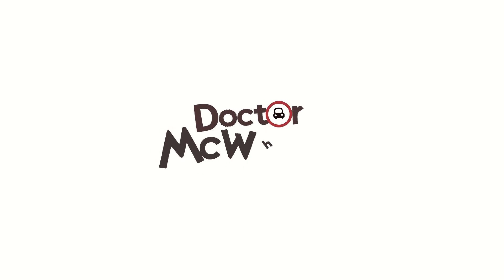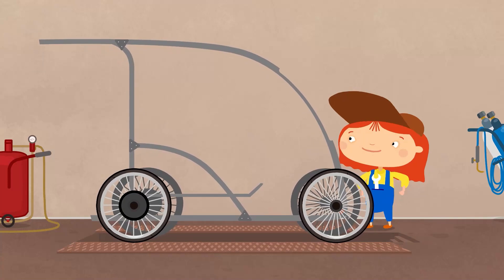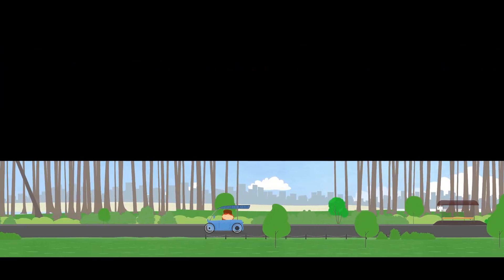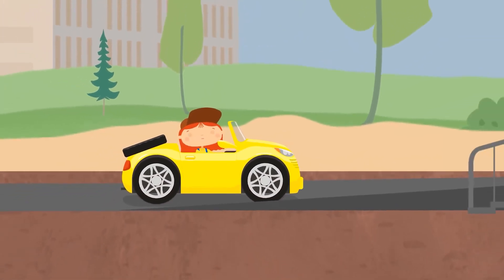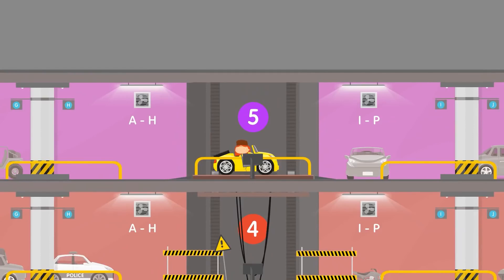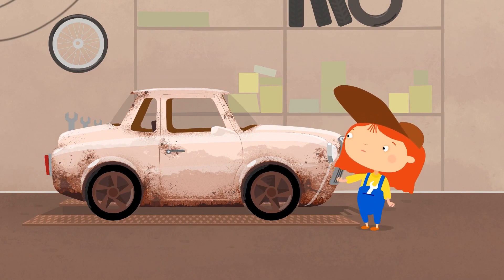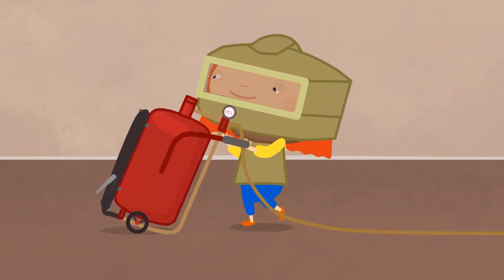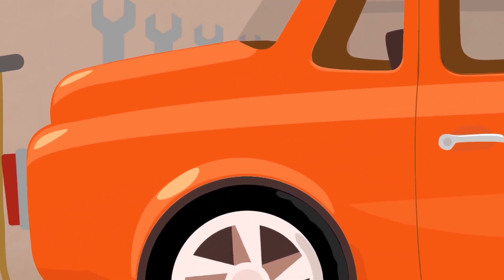Doctor McWheelie & a Solar car for kids. Baby learning videos & Construction cartoons for kids.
Come and watch construction cartoons for kids & baby learning videos for kids on the KidsFirstTV channel! Let's play construction games for kids with Doctor McWheelie at her repair shop! What do you know about solar vehicles for kids? Let's try to build a solar car for kids with Dr McWheelie!

00:00 - A solar car for kids
06:10 - A multi-level parking
13:10 - An old vehicle